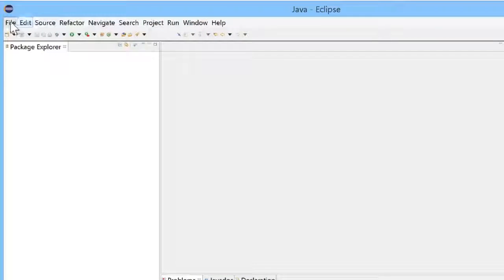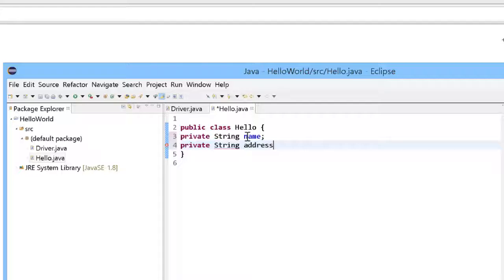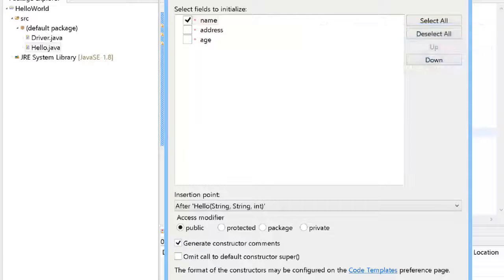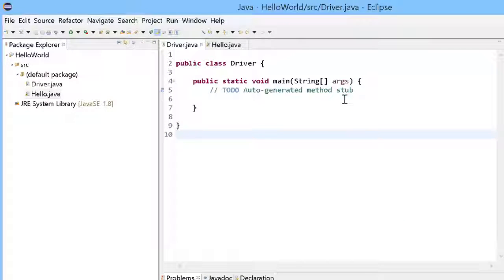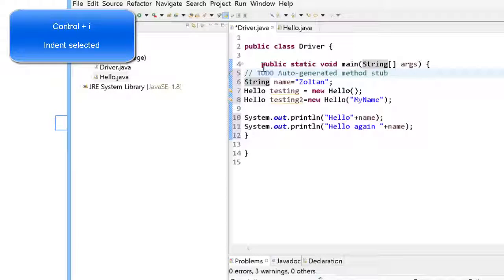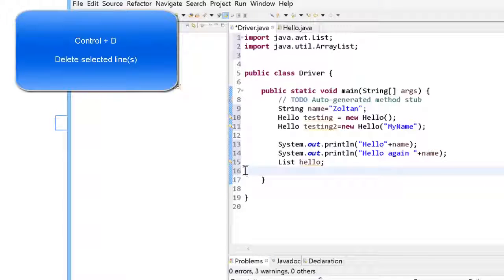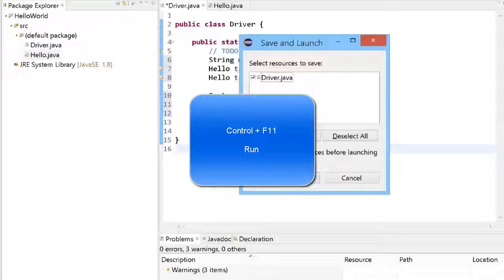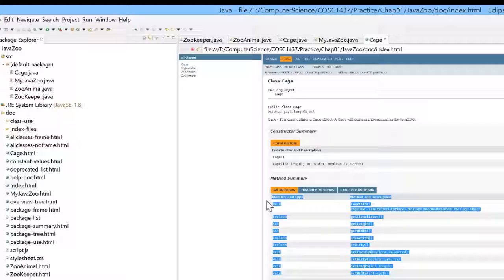Eclipse ShortCuts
Basic Eclipse shortcuts that will make your programming life much easier.